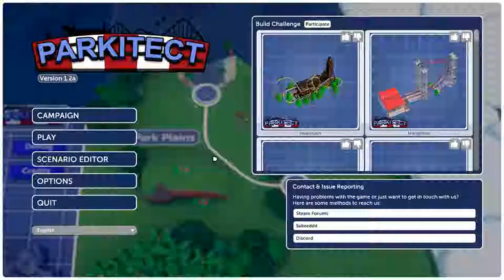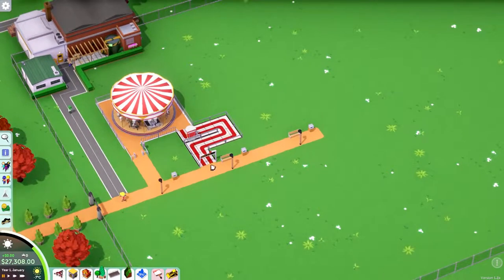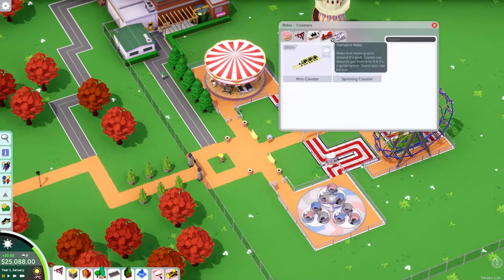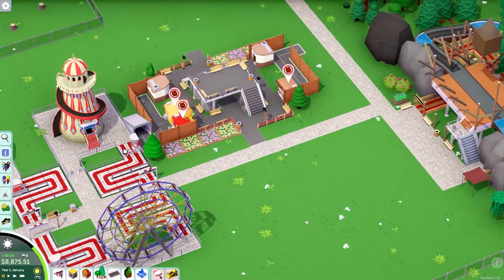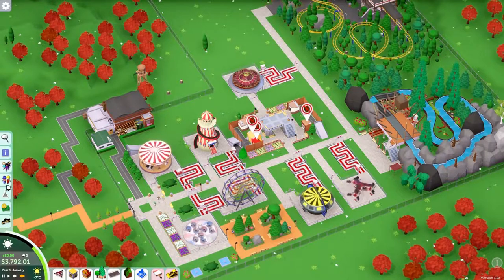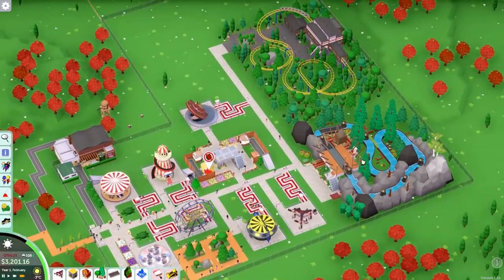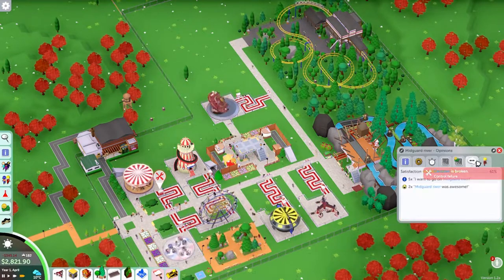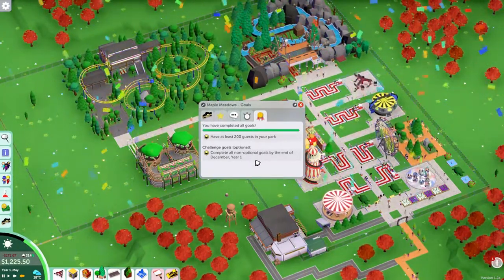Parkitect - Nostalgic Gaming For The Meerkat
Hey Peeps!!! =D

I have been following this game since the Kickstarter and have spent many hours playing it in my spare time.

Parkitect has come a long way since Early Access and it reminds me of the nostalgic feeling I get when playing Two Point Hospital, so if you like older style gameplay with updated graphics and a little more to the game, look no further. =D

Parkitect is a construction and management simulation video game developed and published by Texel Raptor. After a successful Kickstarter campaign and a two year-long early access beta period, the game was released worldwide on November 29, 2018. Parkitect simulates amusement park management, similar to the RollerCoaster Tycoon series.

If you guys want to see more of this, please comment and I will follow the Campaign missions for you all =)

Much Love, ENJOY!!!